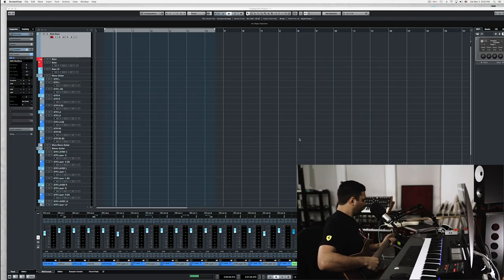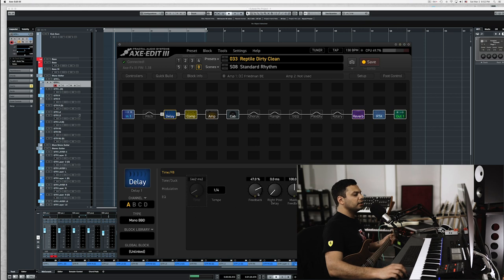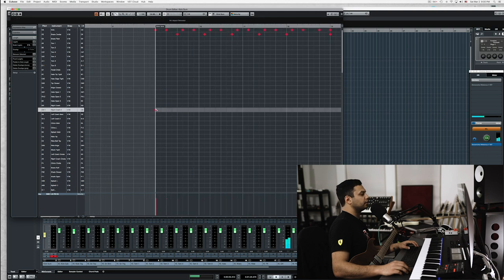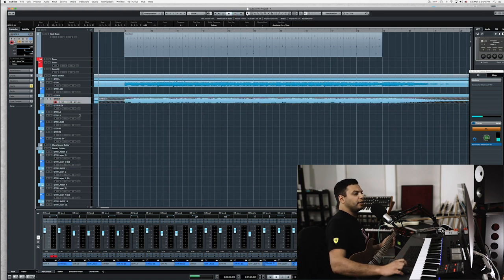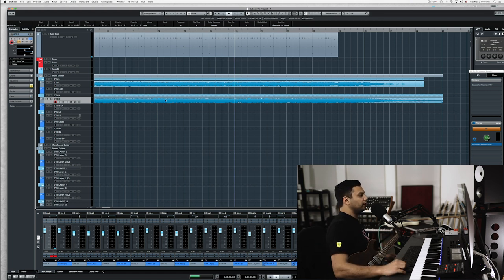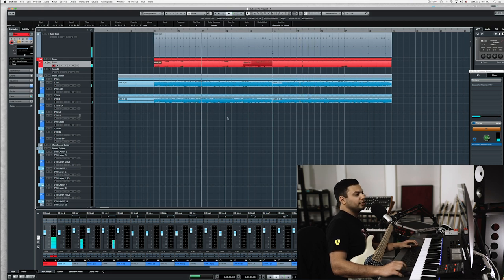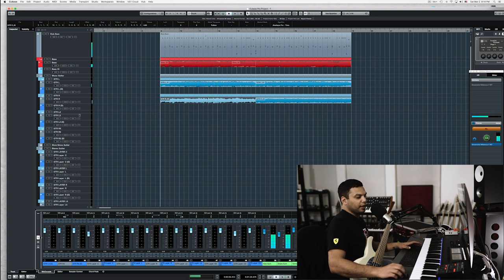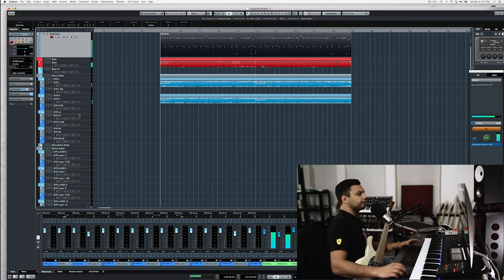Misha Mansoor Songwriting Masterclass part 1 of 3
In this masterclass series Misha Mansoor gives an in-depth look at his writing process - from the initial inception of an idea to structuring and composing supporting instrumentation.

In this series Misha utilises the Invasion Drum library and Smash & Grab.